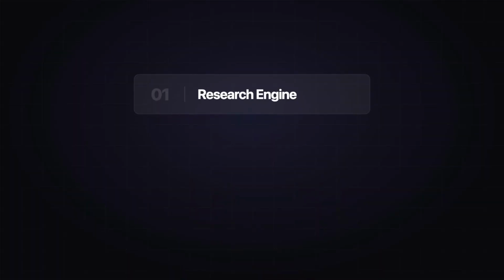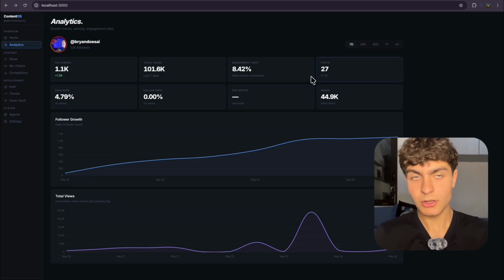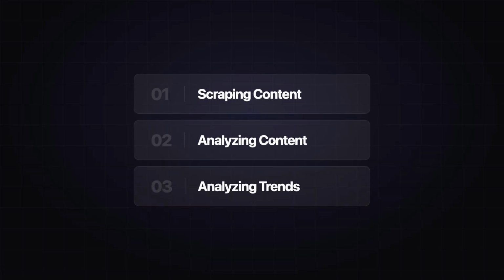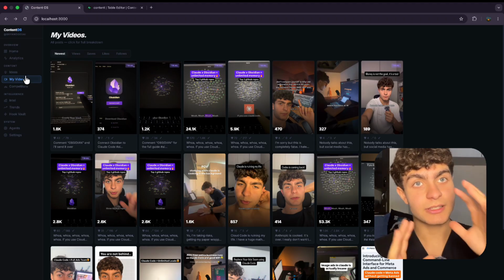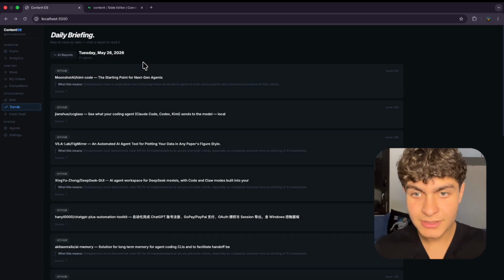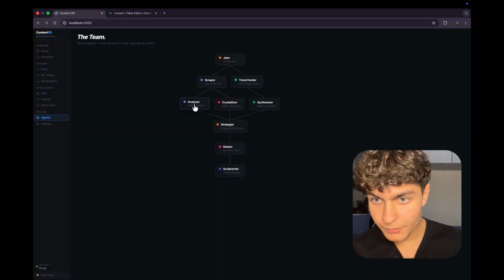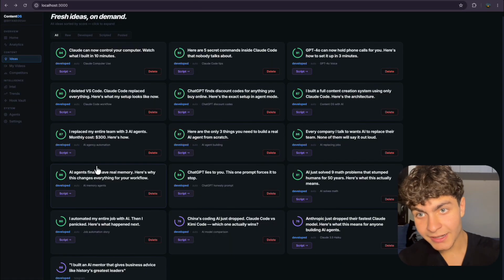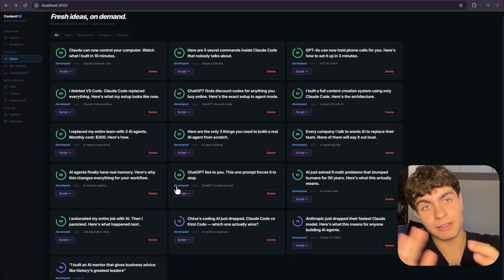My Claude Code System For Viral Instagram Reels